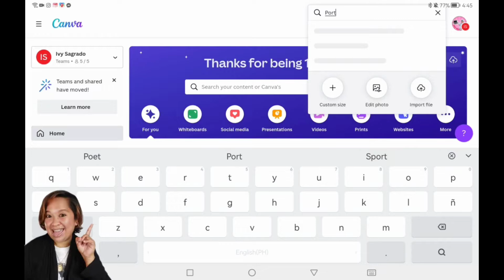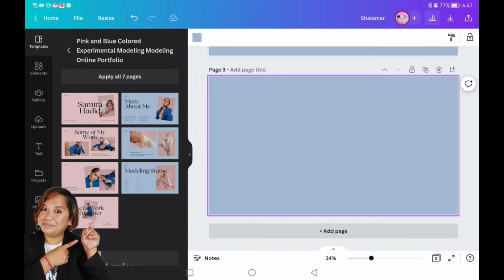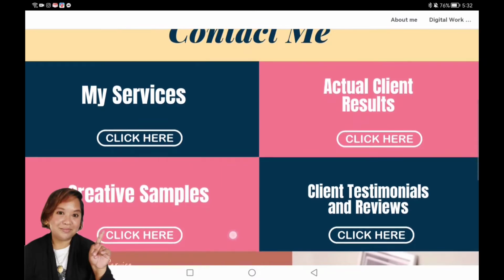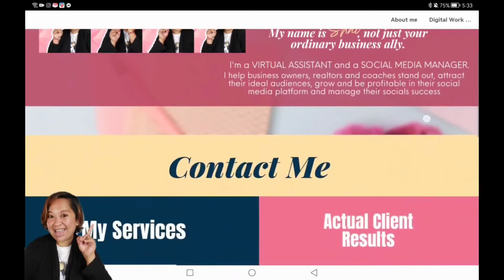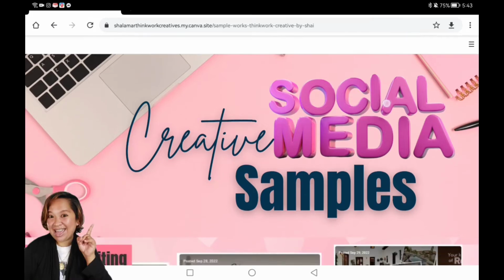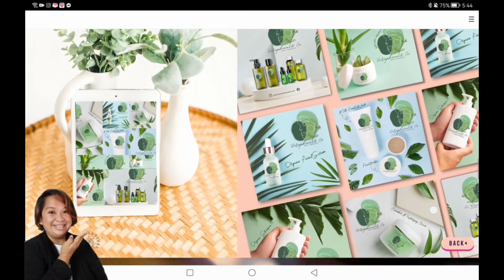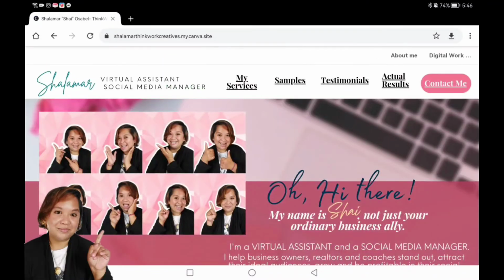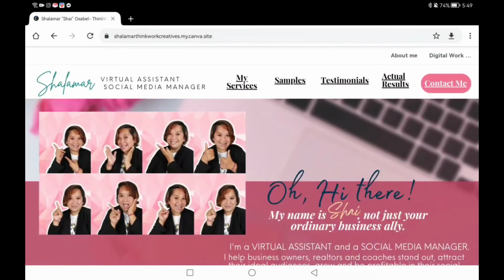HOW TO CREATE WEBSITE PORTFOLIO - Step by Step Guide that is EASY to FOLLOW for BEGINNERS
Planning to SCALE UP your freelancing journey? Here's a step by step guide on how to create easy website portfolio for beginners and no experience.

Things discussed on this video:
What are the parts of portfolio
How to create portfolio in Canva
My Sample portfolio

I hope this helps in stepping up your game! Goodluck!

Here's my VA beginner series that might help you, check on these videos:

Part 1: How to become a virtual assistant? Online work for newbies even with no prior experience.
Part 2: Things you need to get started to work from home as a virtual assistant
Part 3: Easy Way to create a resume if you want to apply for a work from home online job
Part 4: How to create a winning client proposal! The best tips for you to get a client even without prior experience.
Part 5: Where to get clients as a Virtual Assistant? Easy trick on how to apply even you are a newbie.
Part 6: Where to get online skills training for free with certificates. No need to pay for expensive online courses, this online job skills training is absolutely free!
Part 7: How to create your own website portfolio. Tips and tricks on how to easily create your own portfolio even with if you are a newbie!
Part 8: TOP 10 Easy Online Jobs for Newbies (No Experience Required)
Part 9: TOP Basic Tools You Need to Know before you get started to work online (virtual assistance tips and tricks)